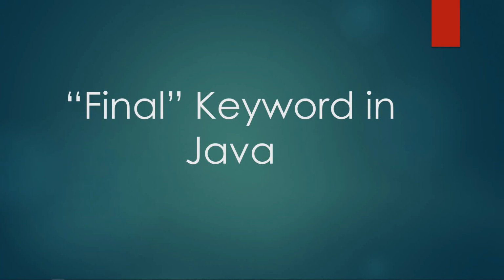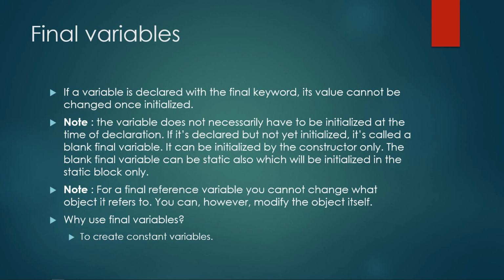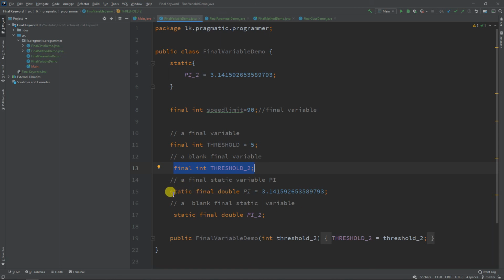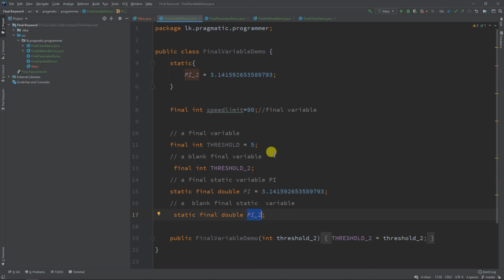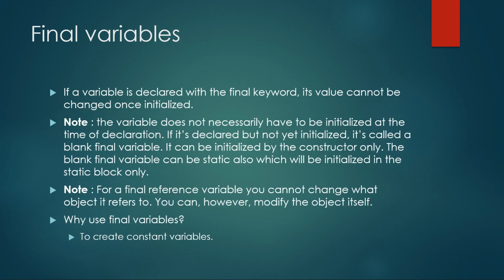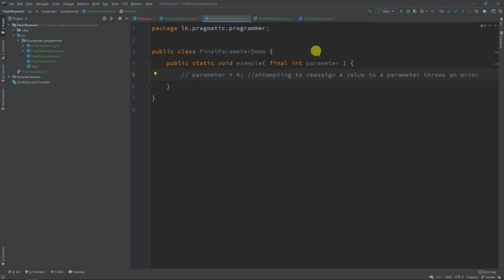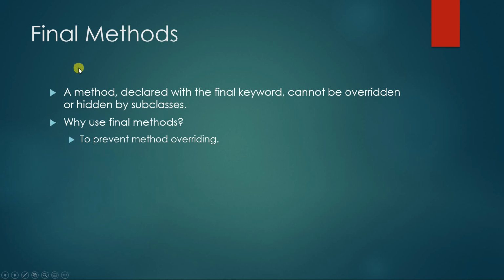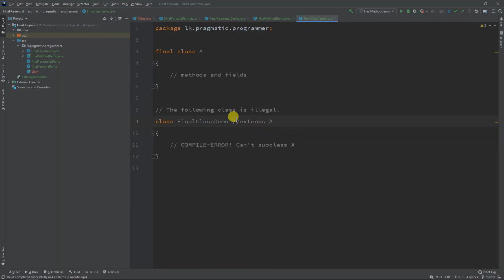“Final” Keyword in Java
Final variables
Final parameters
Final Methods
Final Classes